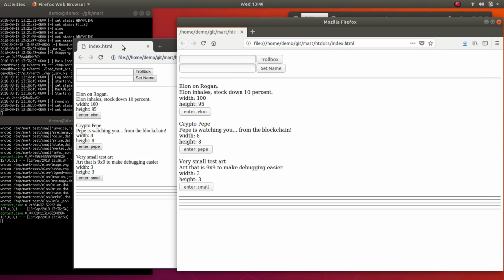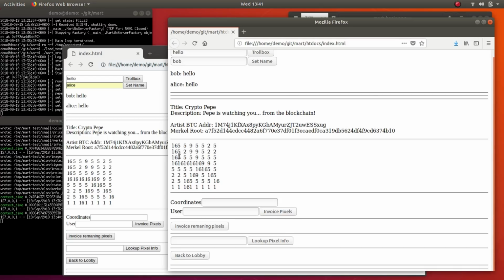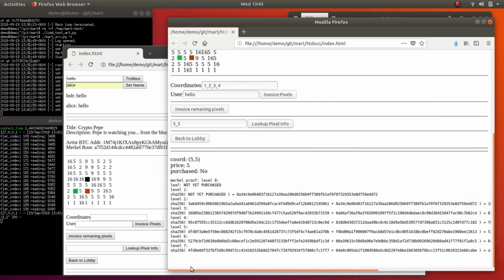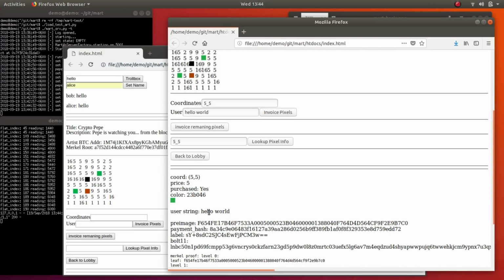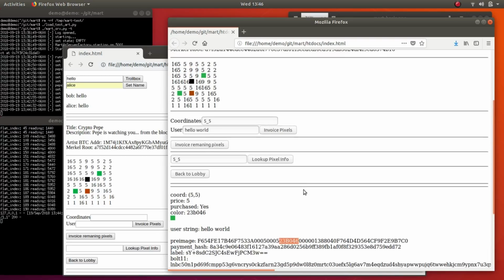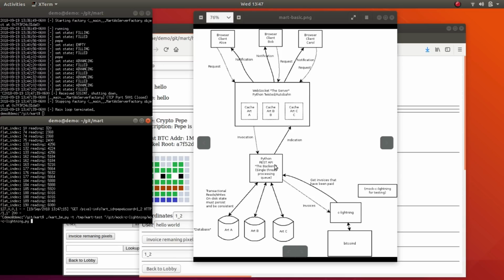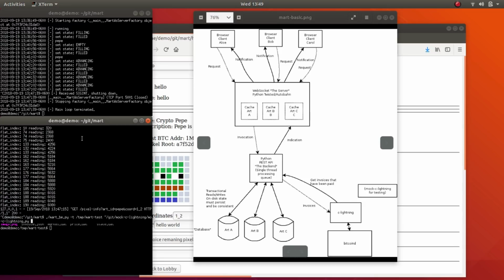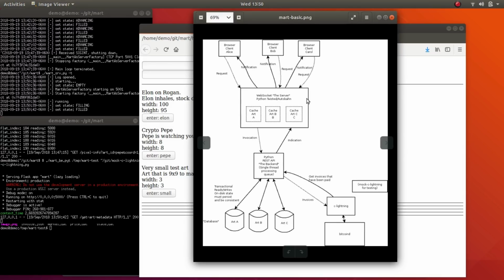Demo: Lightning Network Application Backend